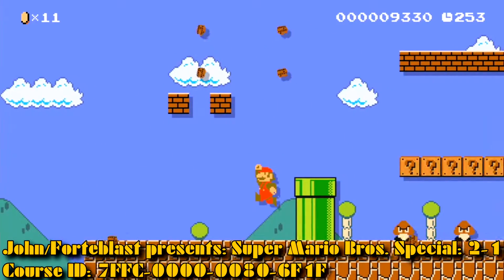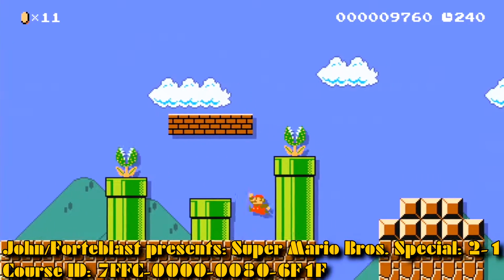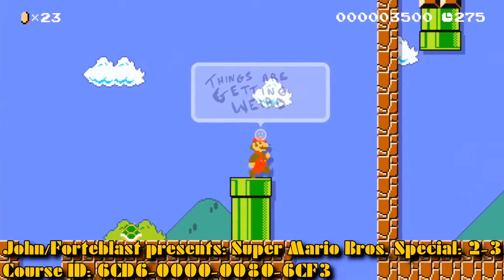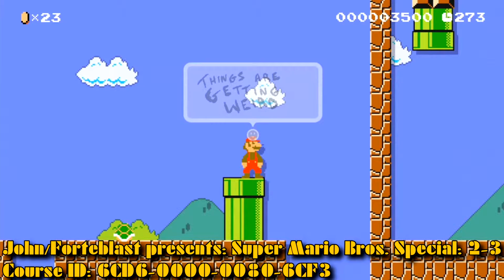Let's Play - Super Mario Bros. Special Recreation World 2 THINGS ARE GETTING WEIRD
Time to tackle World 2 of the archaic sequel that was long forgotten. One of the main reasons I wanted to record these course recreations, actually! And the levels get confusing.

Course IDs:
Super Mario Bros. Special: 2-1: 7FFC-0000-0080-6F1F
Super Mario Bros. Special: 2-2: AA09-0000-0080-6E09
Super Mario Bros. Special: 2-3: 6CD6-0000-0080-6CF3
Super Mario Bros. Special: 2-4: 766C-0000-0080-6B6F